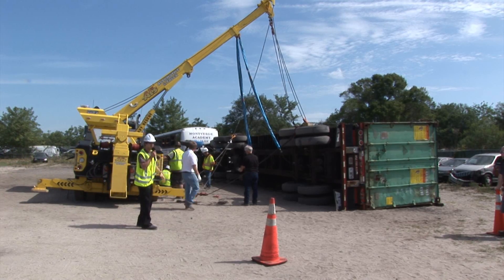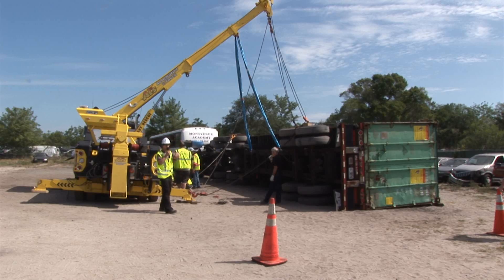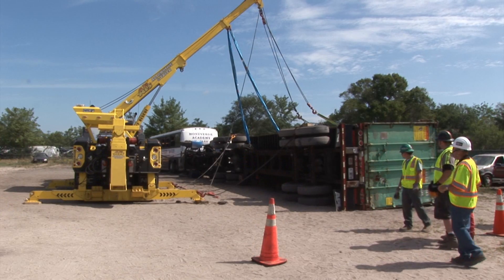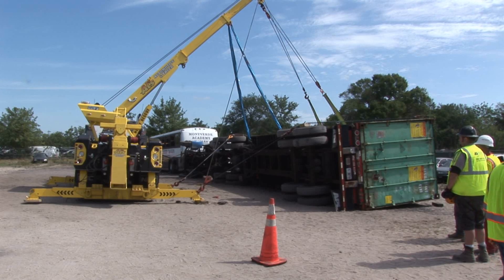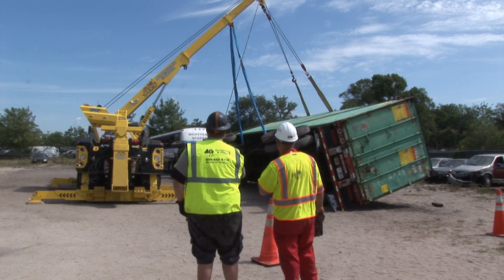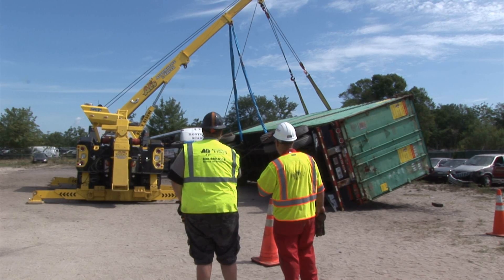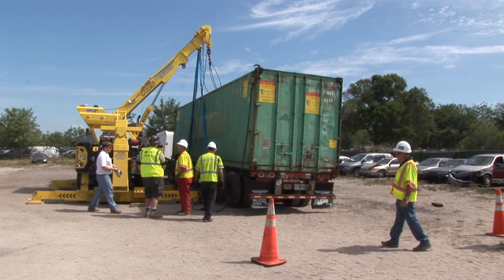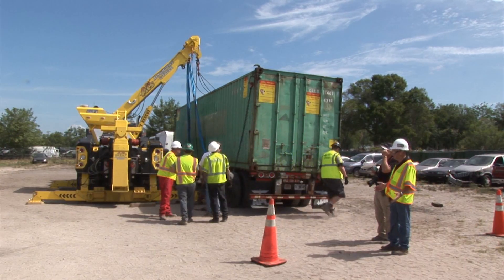2012 FLORIDA NRC PRE SHOW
INCREASING THE UPRIGHTING CAPACITY OF AN NRC SLIDING ROTATOR BY USING THE LOW POINTS ANCHORS OF THE OUTRIGGERS.